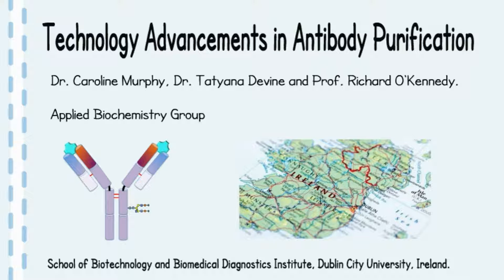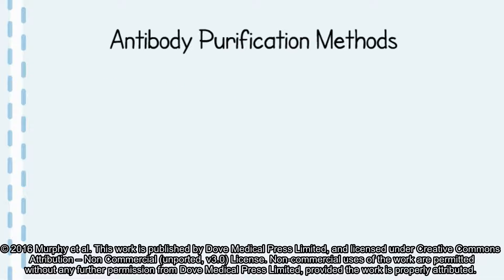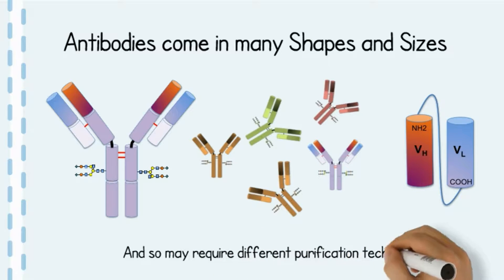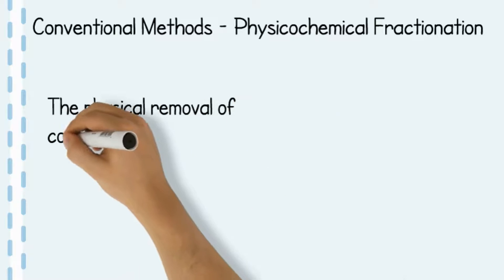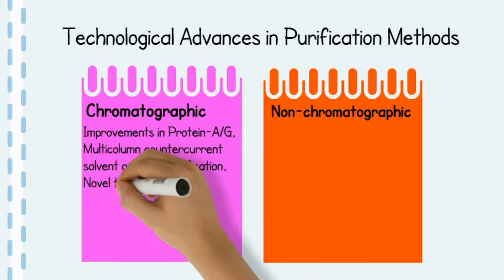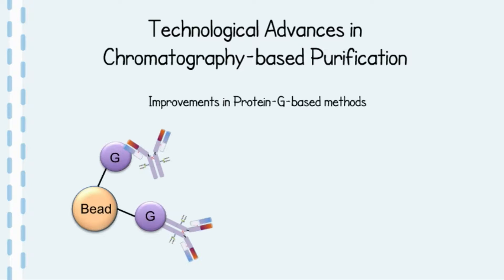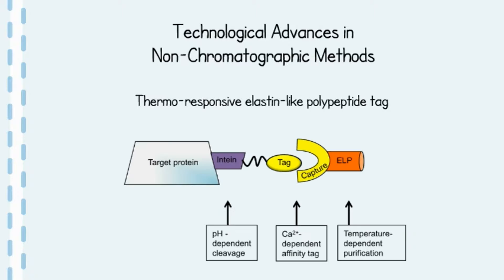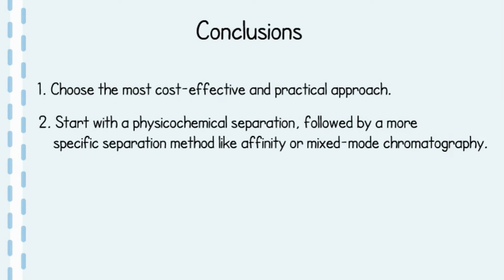Technology advancements in antibody purification-64762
Video abstract of Review paper  “Technology advancements in antibody purification” published in the open access journal Antibody Technology Journal  by authors Murphy et al.

Abstract: The separation of antibodies from complex mixtures can be achieved using chromatographic or non-chromatographic techniques. The purification of antibodies using chromatography involves the separation of antibodies or antibody-derived molecules present in complex mixtures by passing them through a solid phase (eg, silica resin or beads, monolithic columns, or cellulose membranes) and allowing the antibodies to bind or pass through depending on whether “bind-and-elute” or “flow-through” chromatographic methods are employed. Chromatographic methodologies can incorporate different separation techniques, such as affinity-tag binding, ion-exchange, size-exclusion chromatography, or immunoaffinity chromatography. However, in a concerted effort to become less reliant on chromatography-based separations owing to the high cost of large-scale production, non-chromatographic-based techniques such as precipitation, flocculation, crystallization, filtration, and aqueous two-phase partitioning are now becoming more popular. This review details current chromatographic and non-chromatographic methodologies used for the purification of antibodies and expands on technological advancements and practical uses that have recently been reported.